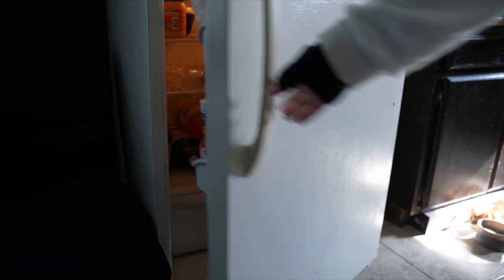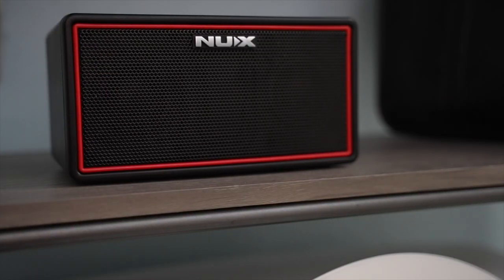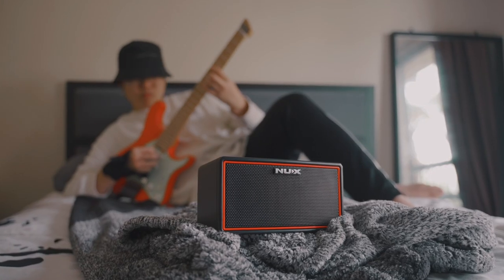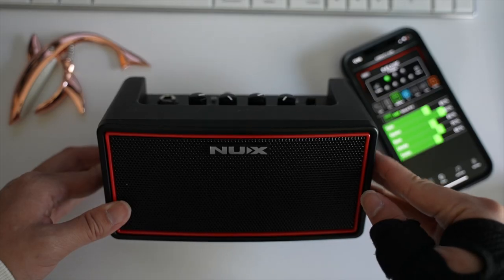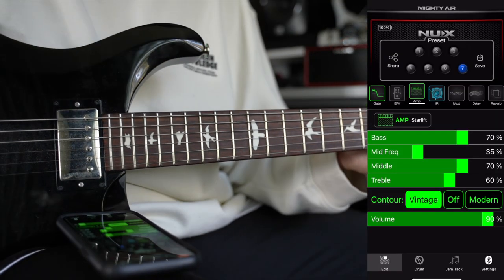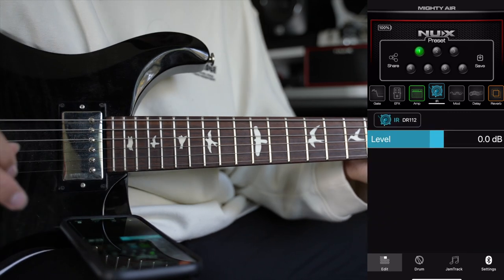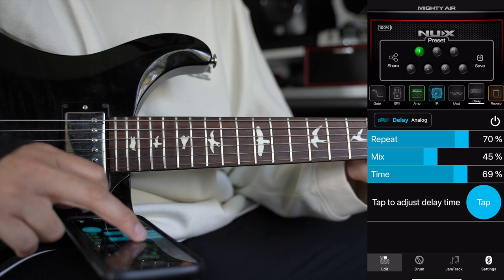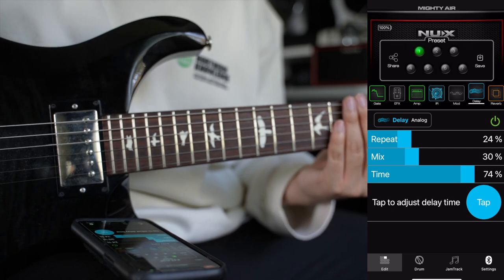Playing guitar in unusual places...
Nux Mighty Air Demo